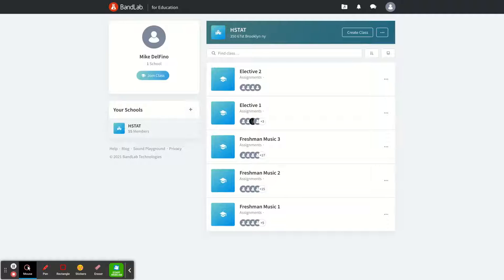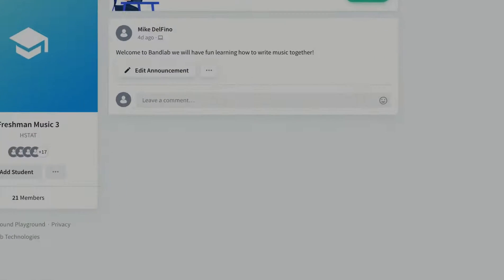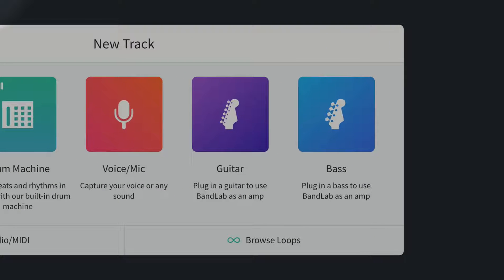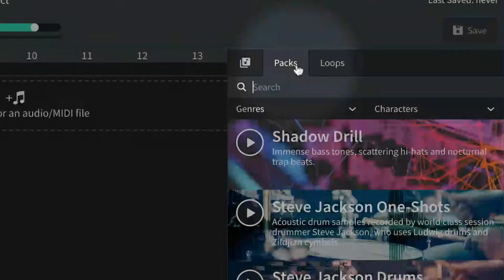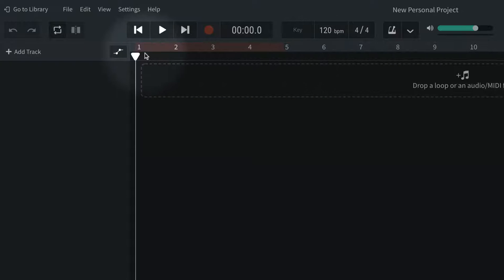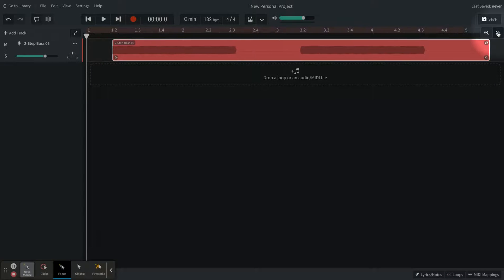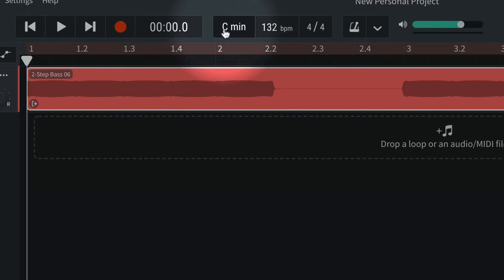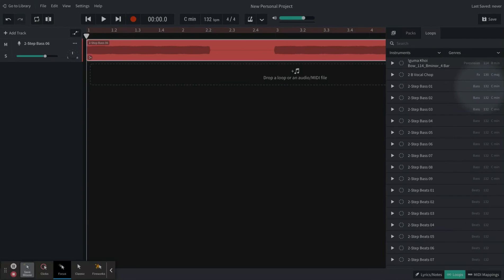GETTING STARTED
First Band Lab tutorial